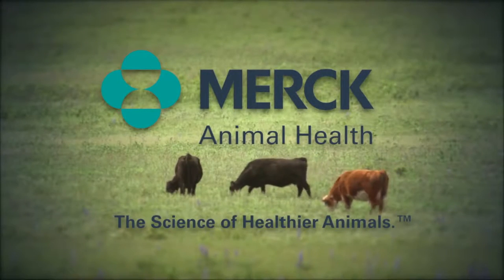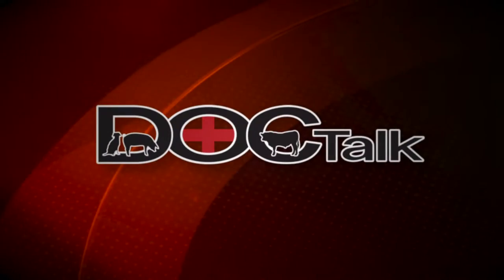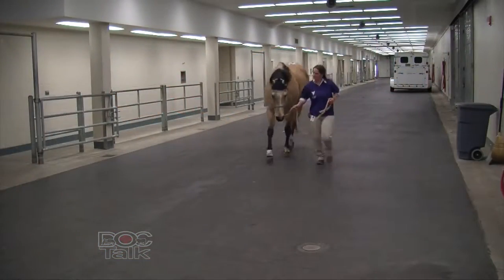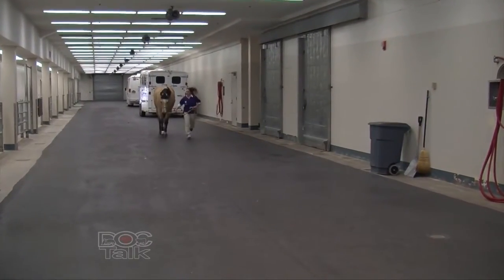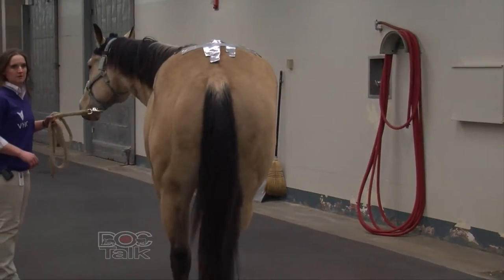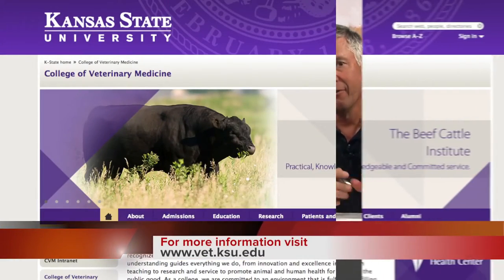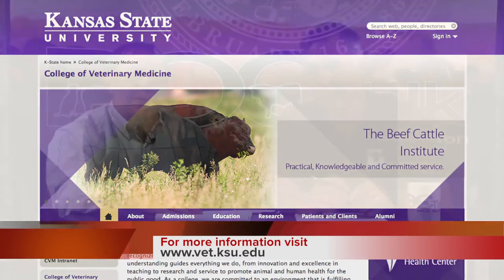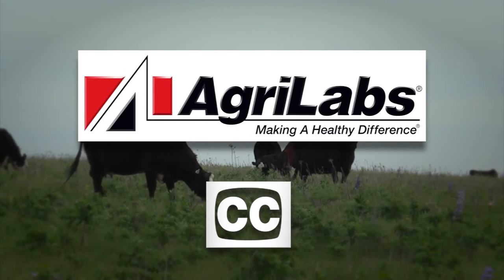DocTalk Ep 177 - Degenerative Joint Disease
Episode 177- Understanding Degenerative Joint Disease in horses.